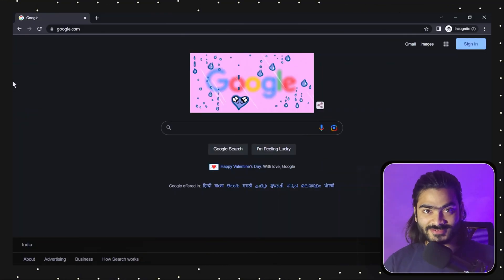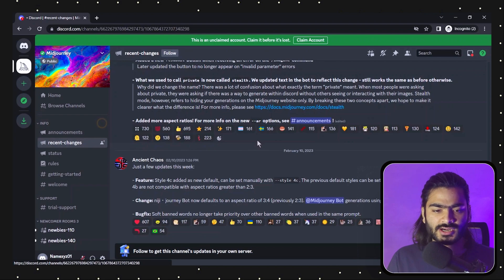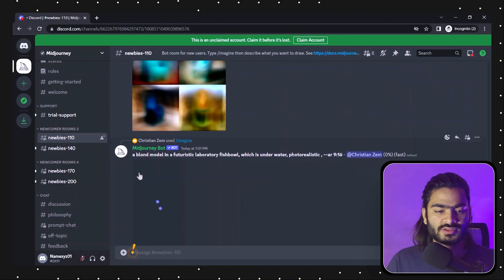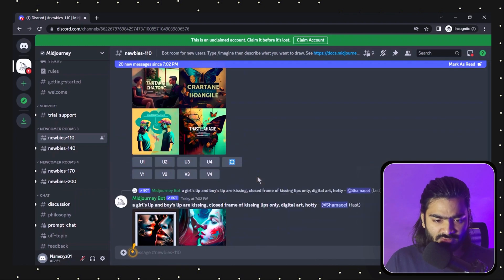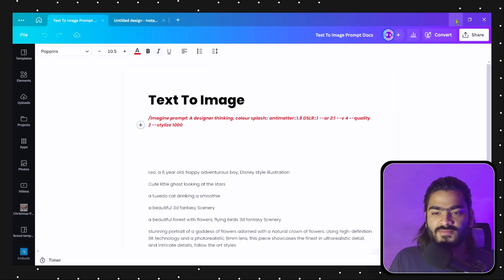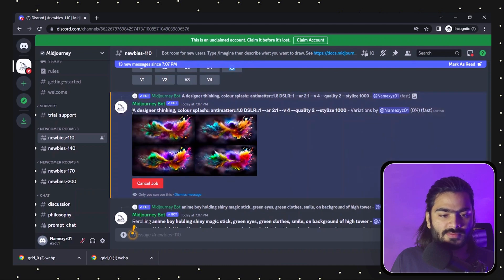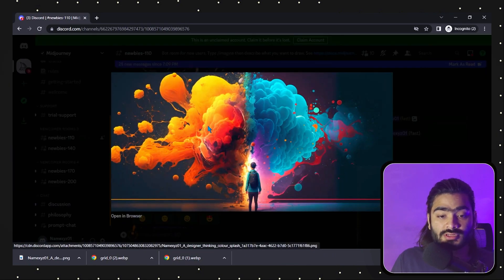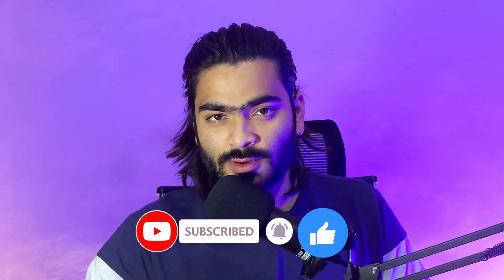How To Generate INSANE AI Art For Beginners ( Midjourney V4 ) | Design Talk | 2024 Complete Guide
Hi, I'm Shubham | A Canva Verified Expert !!!
In this Midjourney tutorial for beginners on how to use Midjourney to create AI art.
In this tutorial, I will guide you step-by-step on how to access and use the Midjourney program to generate stunning images. Whether you're interested in creating beautiful AI art, logo designs etc

TIMESTAMPS
0:00 Intro
0:24 Getting Started & Setup Midjouney
1:30 - Generate Images & Explore Midjourney
2:09 - Write Prompt for Image
3:43 - Different Features Of Midjourney
5:17 Midjourney To Canva
5:35 Write a Different Prompt & Generate an Image
8:25 - Upscaling The Image
9:01- New Video Announcement

The Beginner Guide To Getting Started With MidJourney (A.I. Art)
How To Generate INSANE AI Art For Beginners (Midjourney V4 )
Turn yourself into Artwork using AI || Midjourney v4 | How To Make Images Using Mid-Journey AI
Midjourney AI - Complete 2023 Guide for Beginners (with Secret Prompts)
Midjourney Ai Photo Editing V4 Hindi - How To Make artwork Images Using Midjourney AI